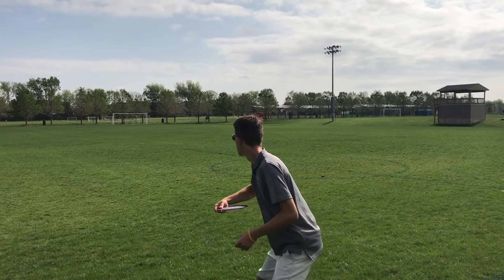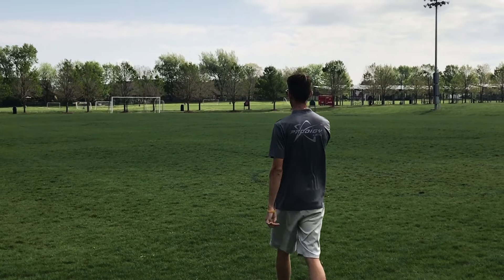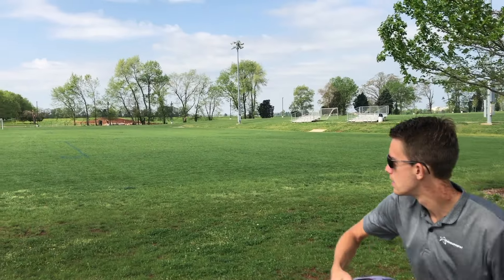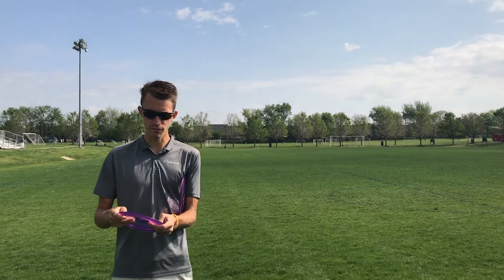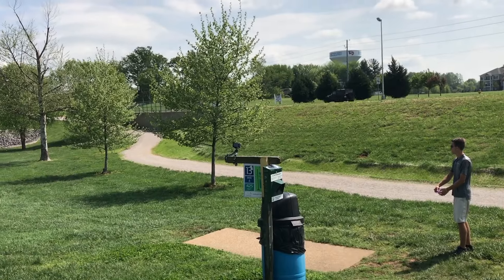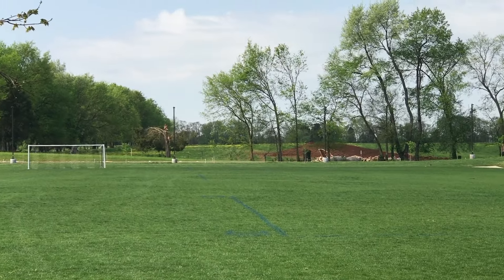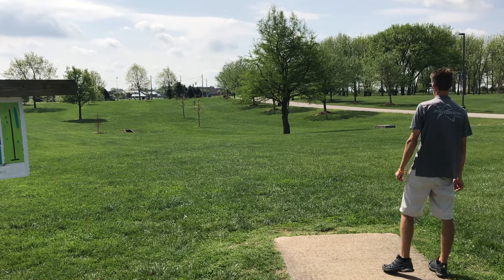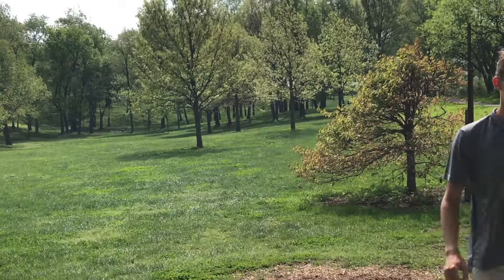450 series D2 Core Disc Review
Check the first throws from the the new 450 D2!

The all new 450 Plastic combines various plastic technologies to produce a top-end result. Building off of our signature 400 Plastic, it provides a tackier grip, stiffer feel, and a slightly more durable composition. This plastic looks amazing, with its glossy finish and crystal clear color. 450 Plastic will be exclusive to special edition releases and in limited runs.

The Core Team Series is a collection of limited edition releases in support of our Core Team players, Cale Leiviska, Catrina Allen, Chris Dickerson, Paul Ulibarri, Seppo Paju, Ragna Bydge Lewis and Will Schusterick. We have developed these discs in collaboration with the Core Team members, from the unique plastic types to the stamp designs. To introduce the Core Team Series, we are releasing the D2 Distance Driver in our new 450 Plastic with a Core Team logo stamp. All discs are a beautiful, rich Purple color with varying foils.

Videoing Credit